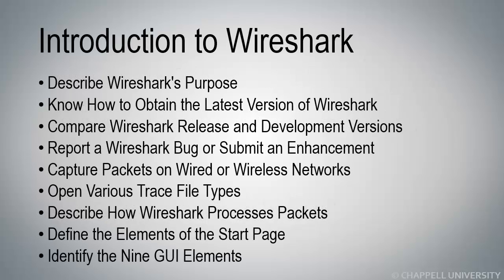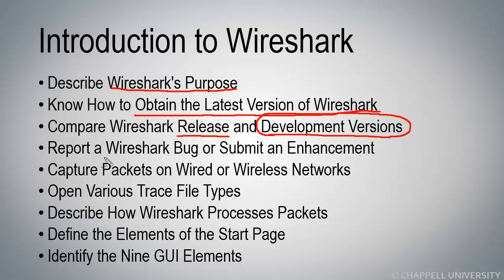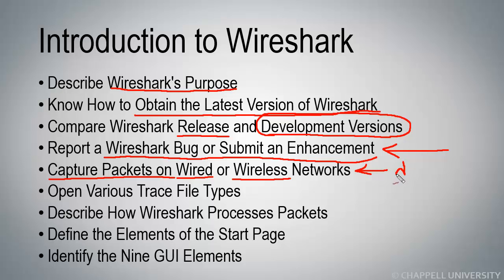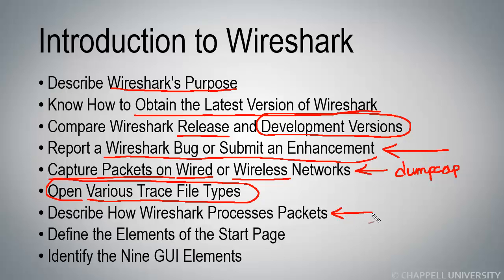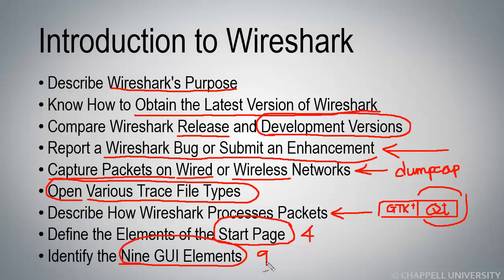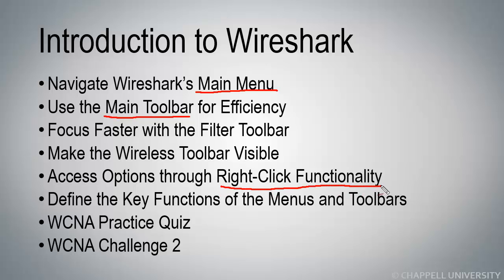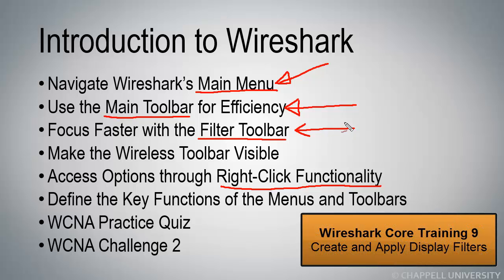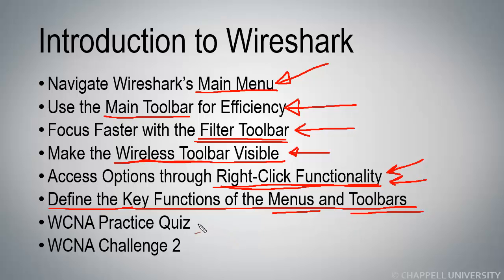WCT02-S0: Course Introduction [WCT02: Introduction to Wireshark Course]